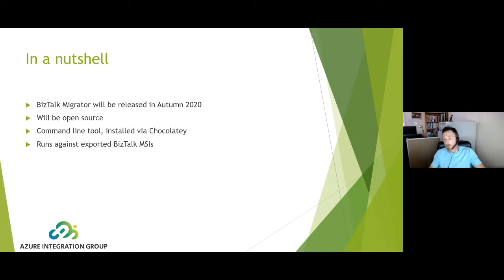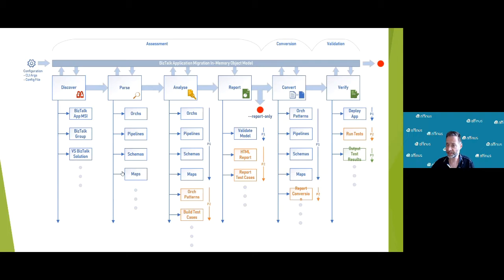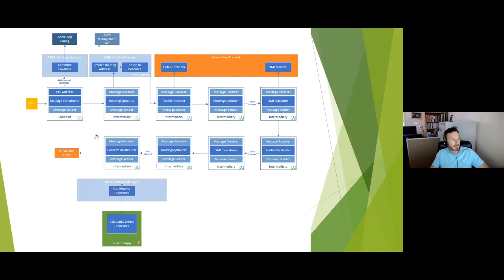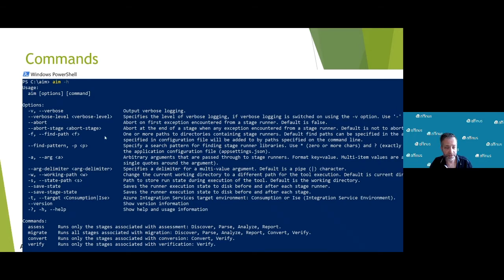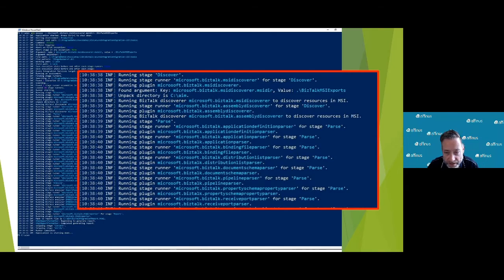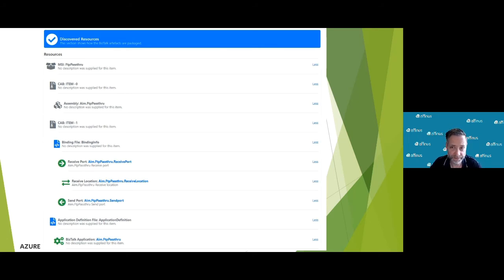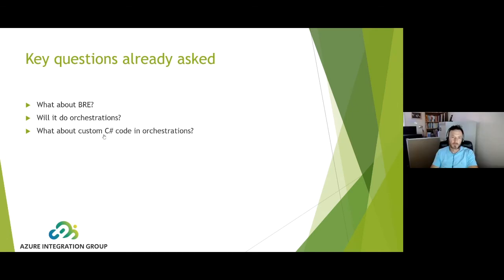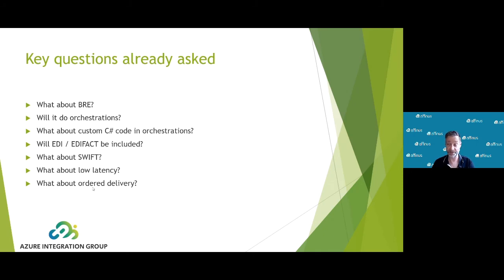Webinar Series Episode 1: Microsoft BizTalk Migrator - what do we know so far?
Webinar date: 25th June 2020

This is a recording of this inaugural webinar from Azure Integration Group

This features 345's Andrew Rivers in conversation with Dan Probert, CTO of Affinus, on the subject of the upcoming BizTalk Migrator from Microsoft, the BizTalk Migration Tool.